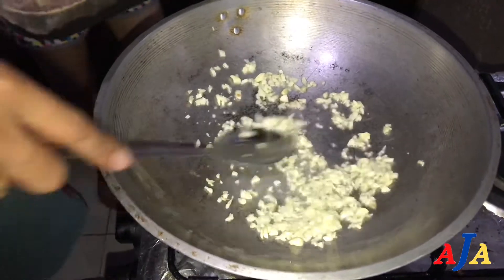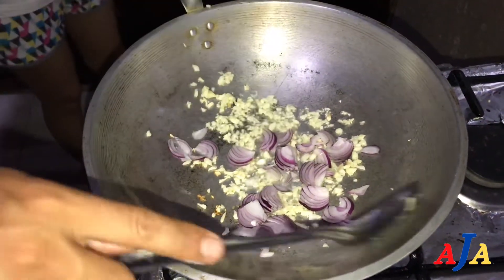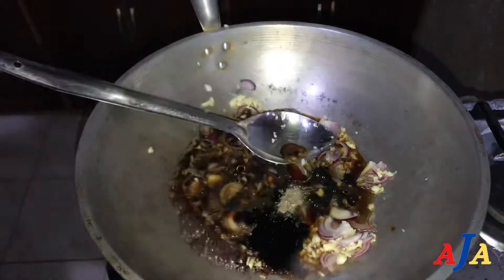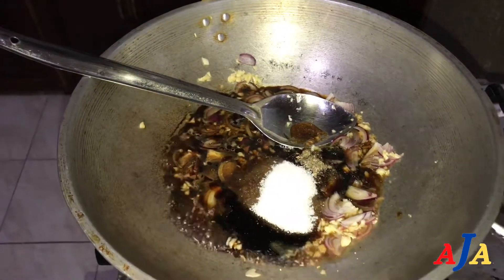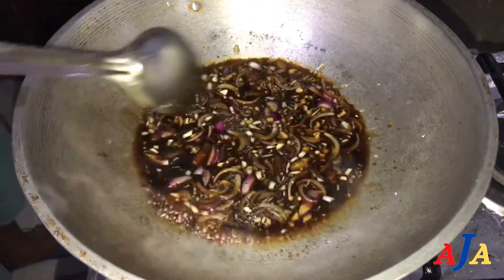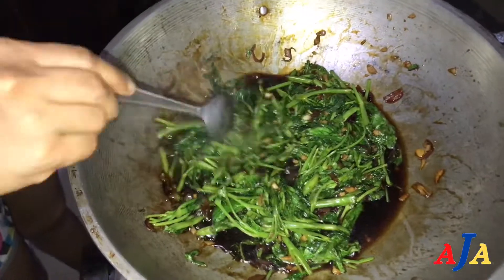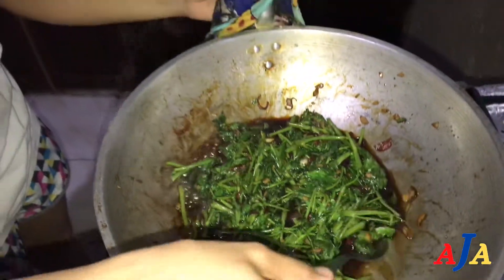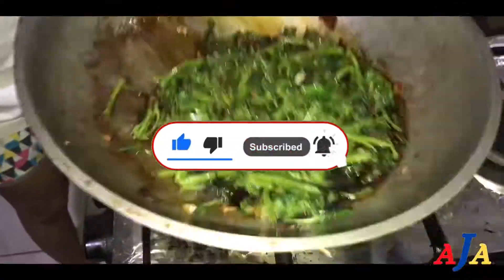Fresh from the Garden | kangkong with oyster sauce